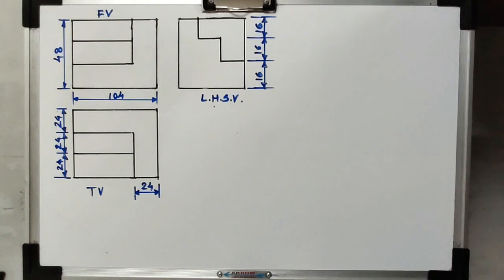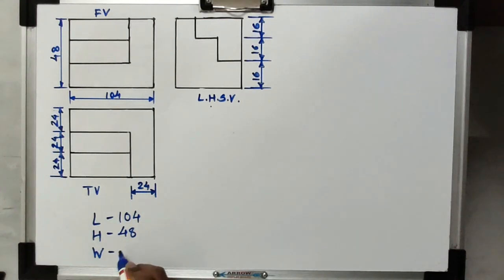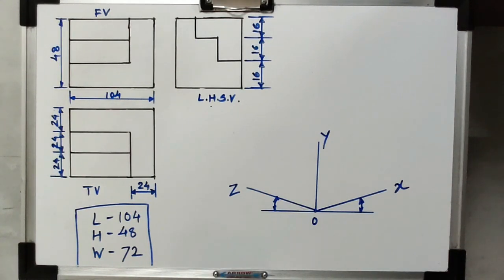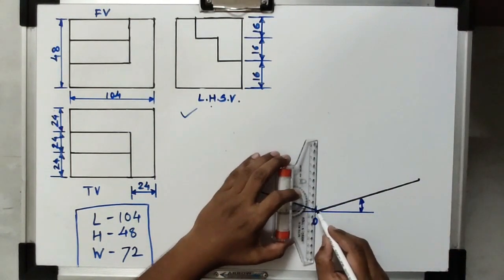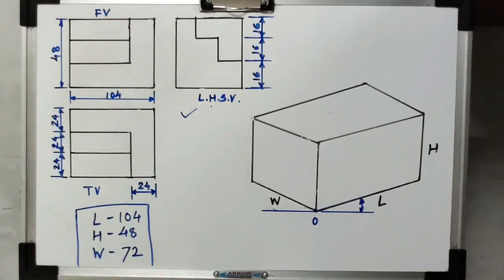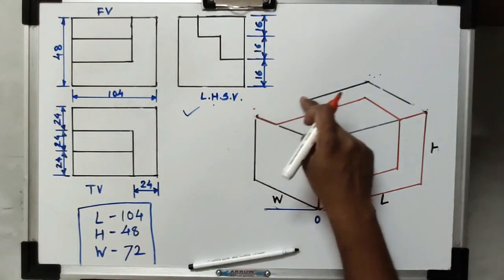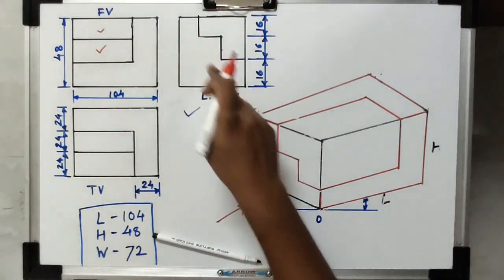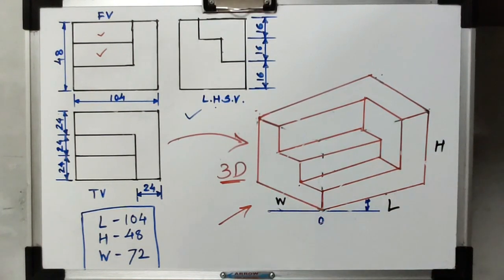How to draw isometric view from orthographics projections-(Isometric Projection)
This video explains the procedure about to draw isometric view of an given orthographics peohcetions.

for more information please check following video alos

6) How to draw Isometric View from given views as Front View and Top View-Part02|Engineering Graphics

9) How to draw the Sectional view and True shape of the section for Hexagonal Prism in Graphics

11) Multiple choice questions / Objective questions on Basics of Engineering Graphics | Part-03